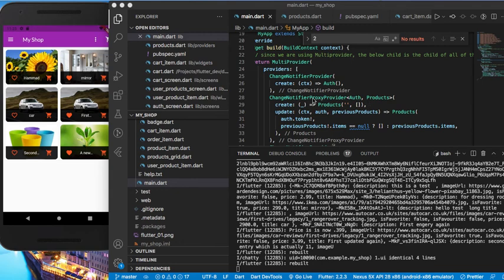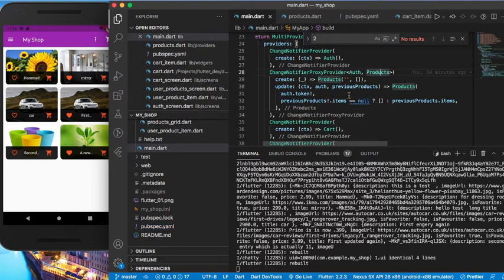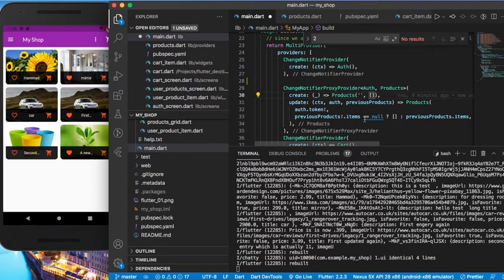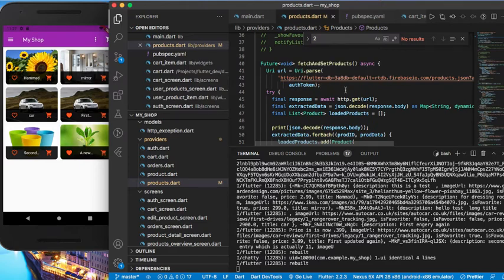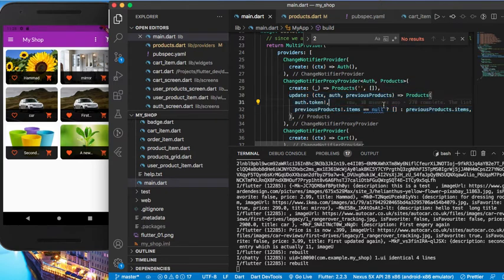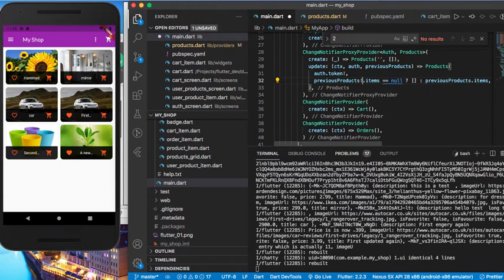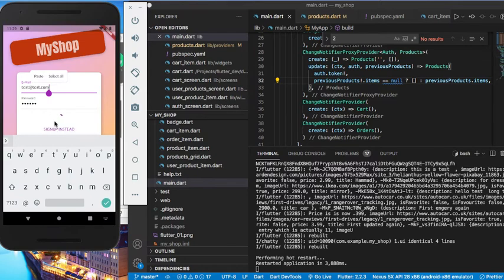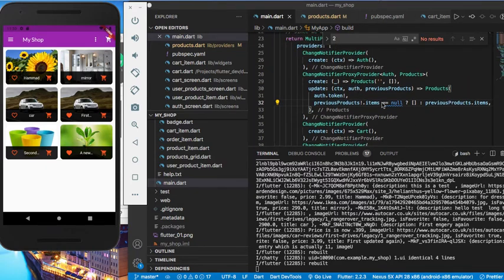ChangeNotifierProxyProvider explained in flutter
In Provider 6.0.0, things have changed a bit. You have to use both the create and update function to make it work + you have to call Constructor twice, once with dummy arguments and once with actual arguments.

I hope this helps in your project

Update: Here is what flutter documentation says about ChangeNotifierProxyProvider

it basically passes on external values to the class (screen)